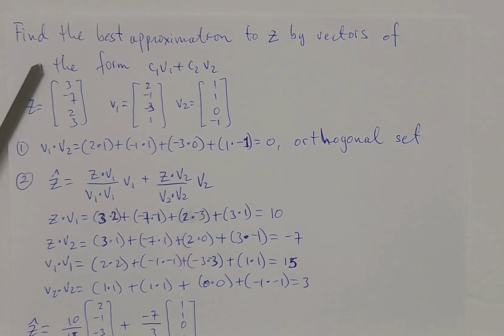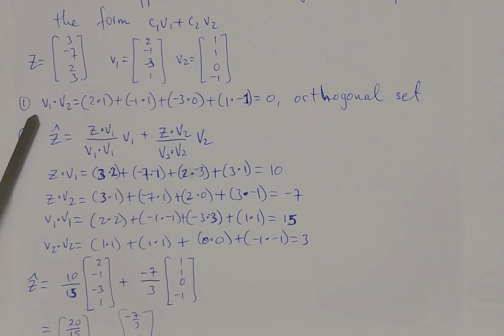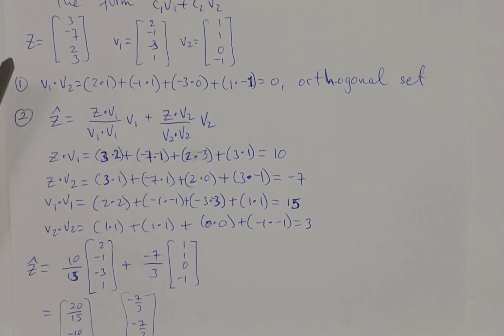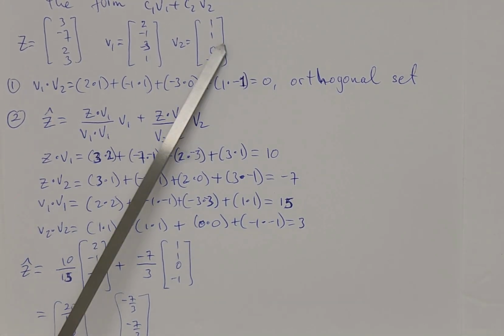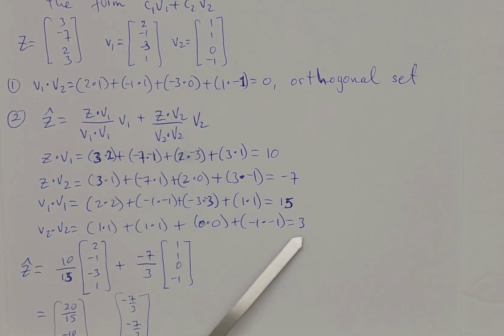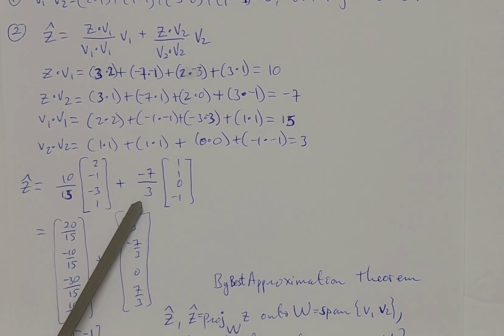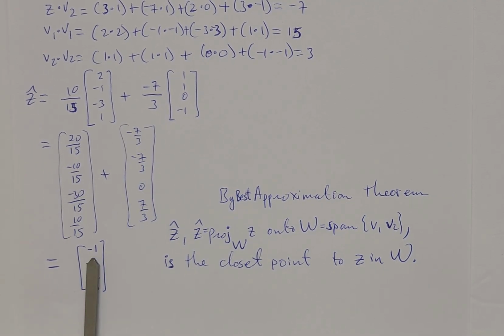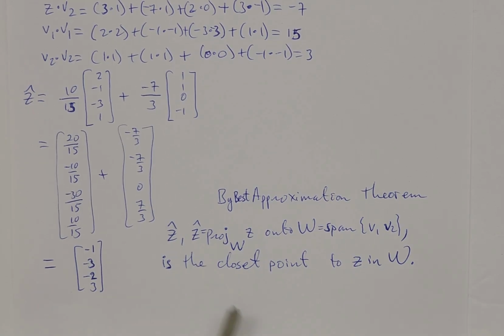LA Section 6.3 example 4